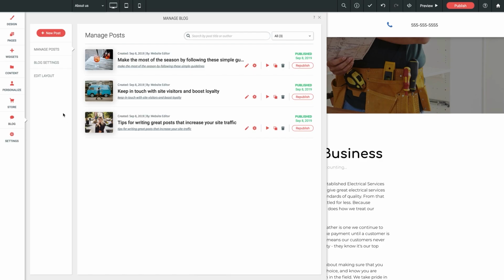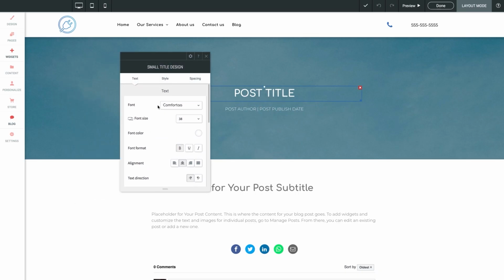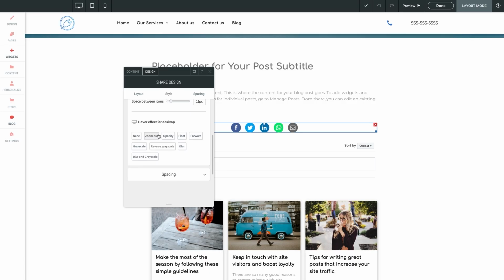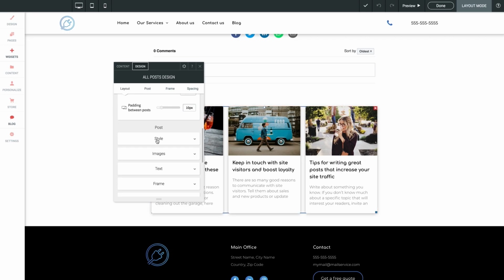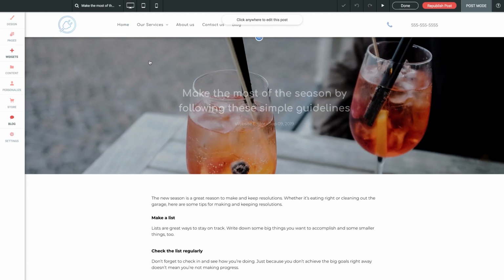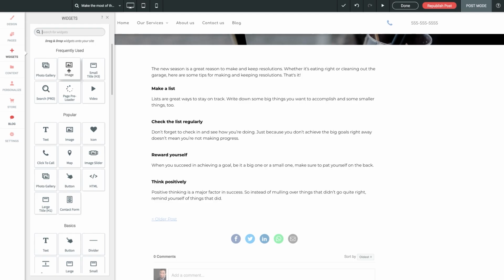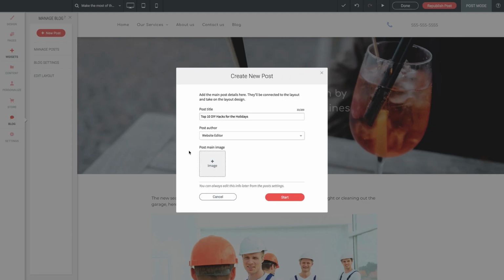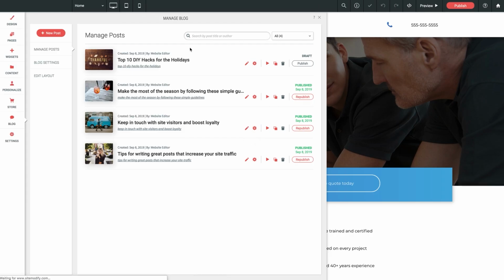CMS How to Blog 2 of 3